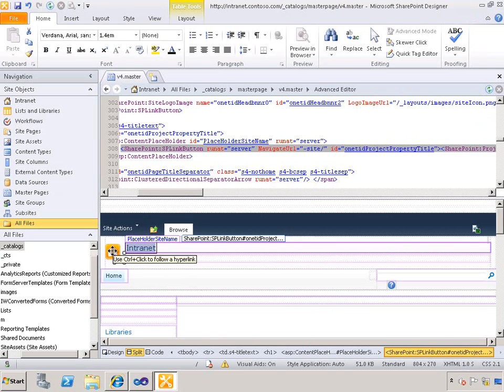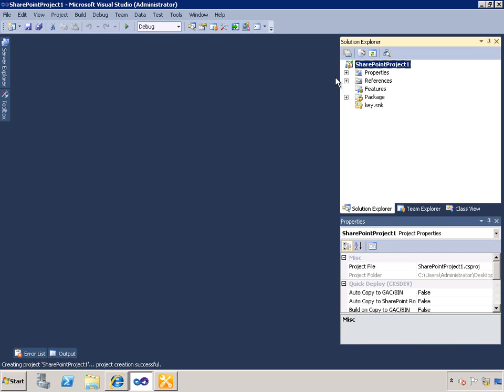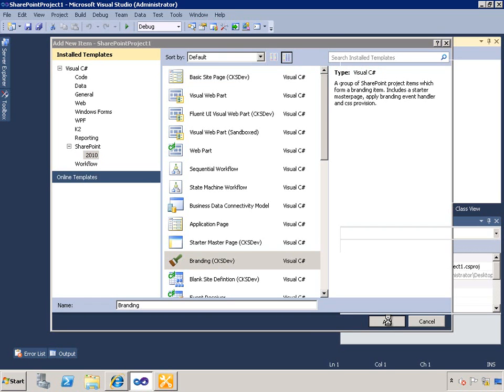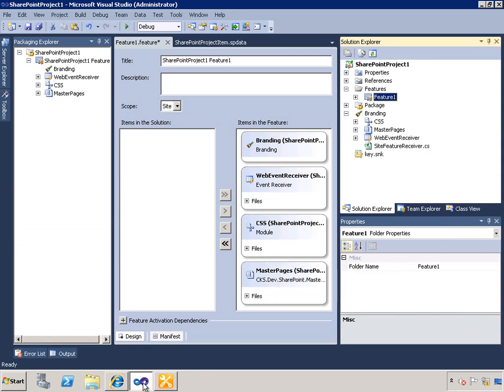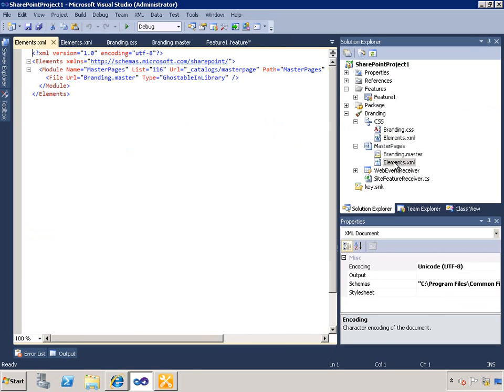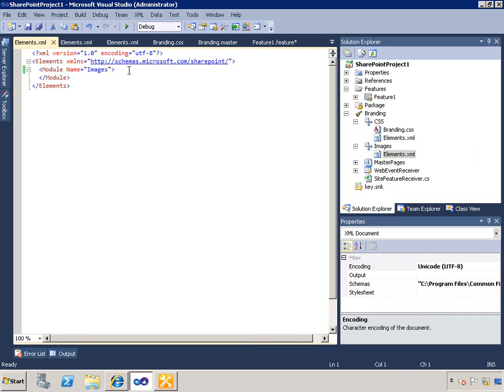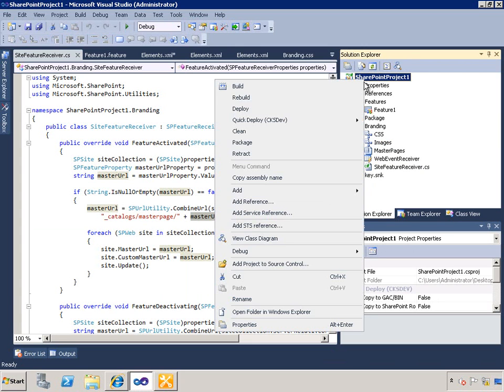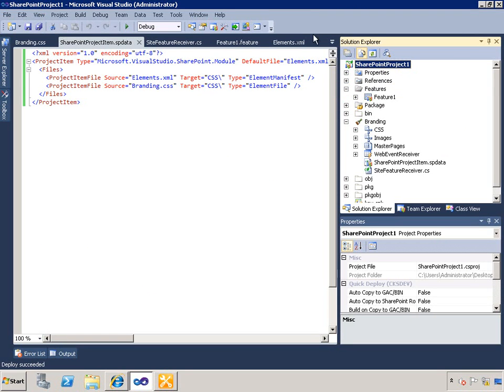Transfering SharePoint 2010 branding customizations to Visual Studio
Whether you're using SharePoing Designer to customize your site or other tool, you'll benefit from this quick tutorial on how to transfer those customizations to Visual Studio so that you can share them with others.